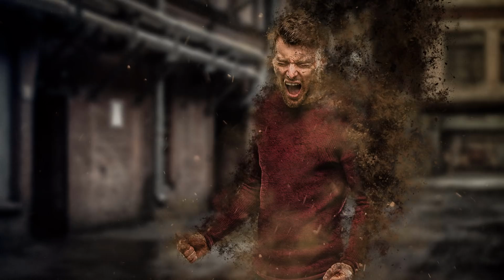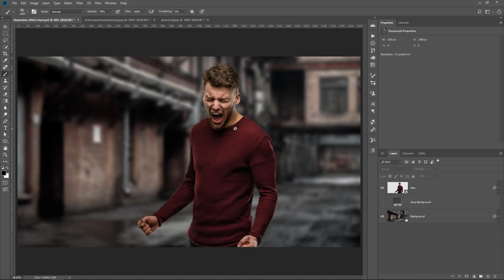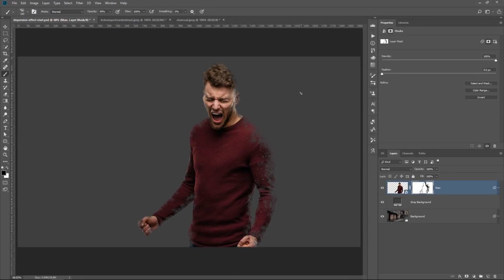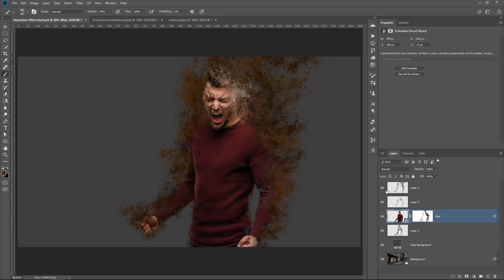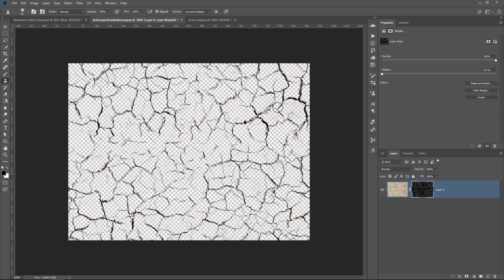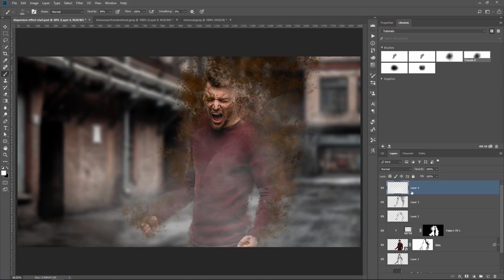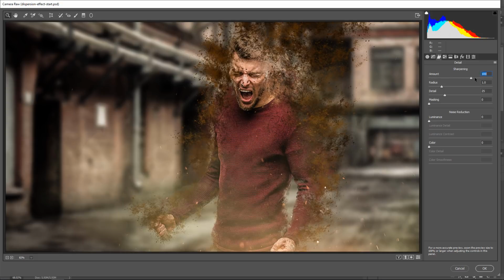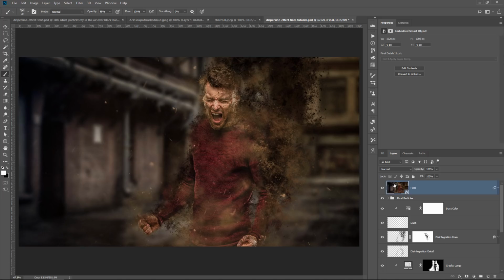Disintegration Effect - Dispersion Effect - FULLY EXPLAINED Photoshop Tutorial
In this Photoshop tutorial, you will learn how to create a disintegration (dispersion) effect.

This effect has become very popular because of the Avengers: Infinity War movie.

Although this effect looks complex, it is actually very simple. You will use Brushes and Pattern to complete it.

📘 INDEX - Disintegration Effect - Dispersion Effect - Avengers End Game
00:00 - Introduction
02:27 - Making a Custom Dispersion Effect Brush
03:52 - Fune-Tuning The Brush Settings
06:11 - Hide Pixels Using The Custom Brush
07:36 - Paint the Disintegration Effect Behind the Model
09:33 - Paint The Main Disintegration Effect
11:02 - Making a Seamless Crack Pattern,
14:50 - Applying the Crack Pattern
17:00 - Adding Dust to Your Dispersion Effect
17:52 - Color and Adjust The Dust Layer
19:14 - Apply a Particle Overlay
20:17 - Camera Raw for Final Details
22:41 - Fine-Tuning the Final Image
23:21 - Walkthrough of the Finished Disintegration Effect